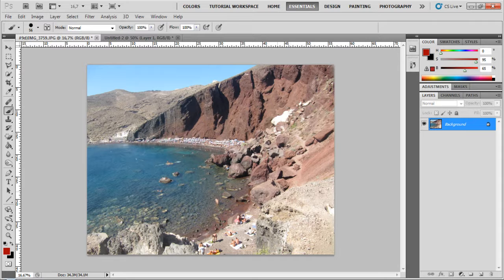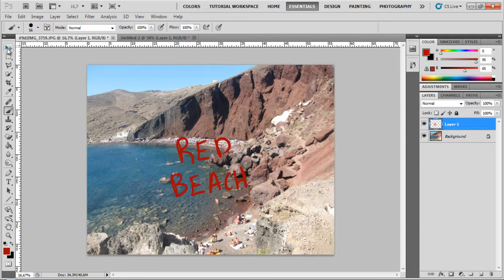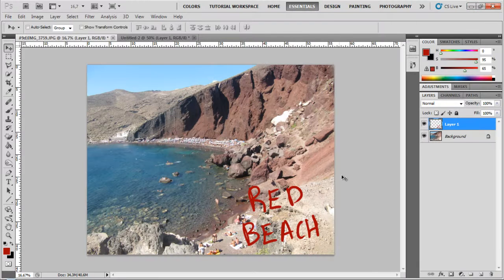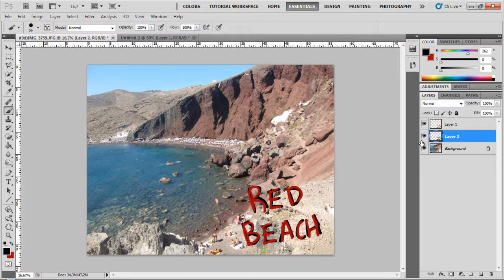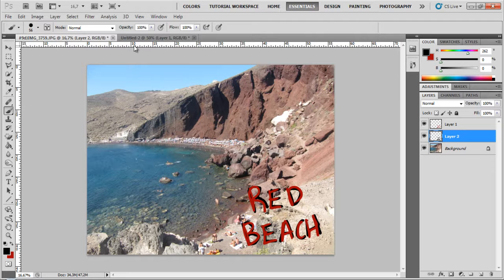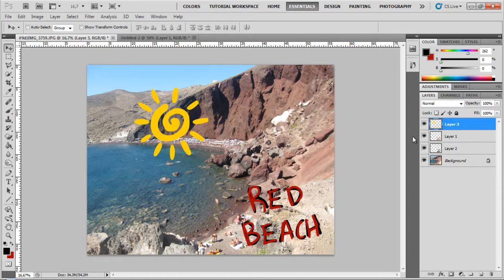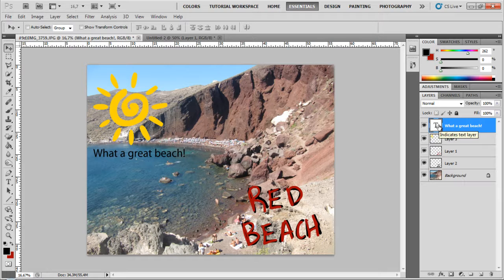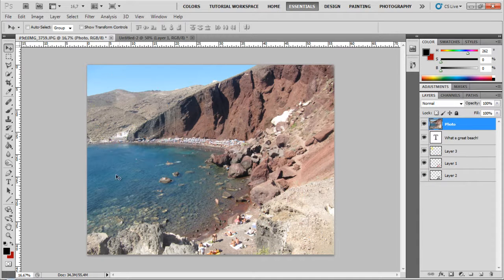Photoshop Tutorial - 21 - Layers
Learn the basics of layers in Adobe Photoshop.